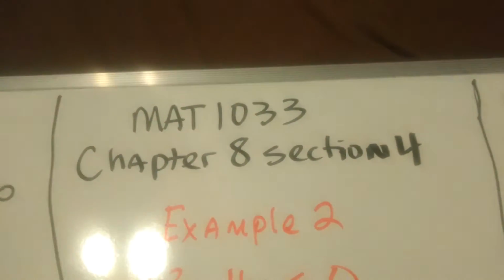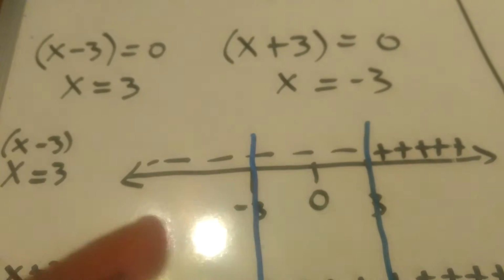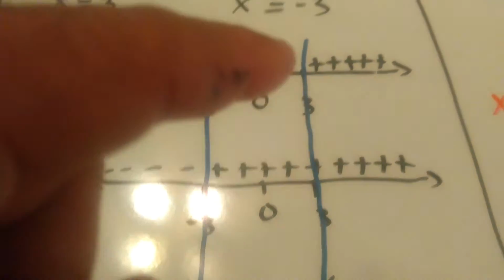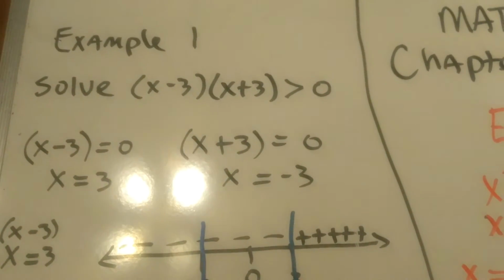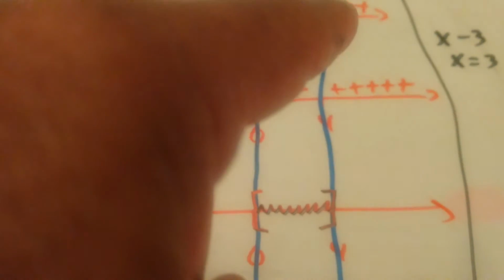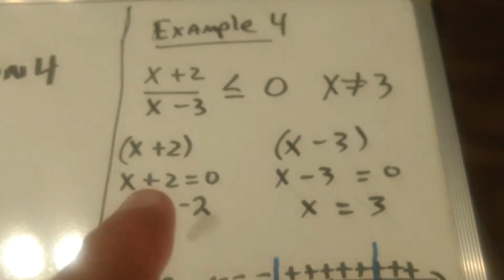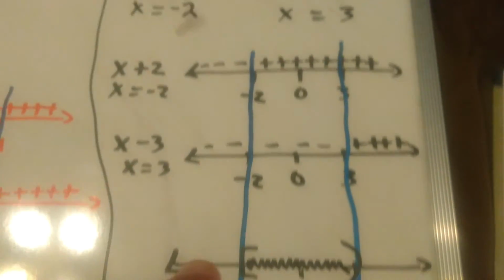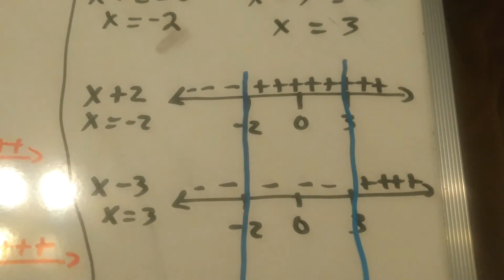MAT 1033 Chapter 8 section 4